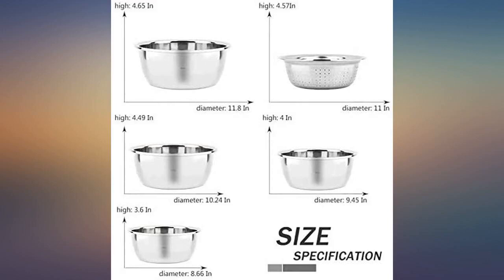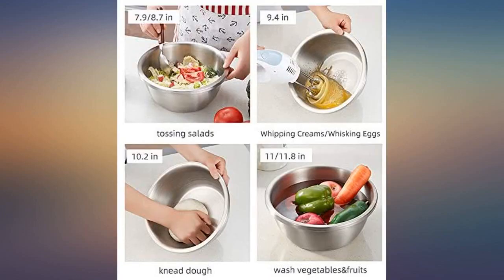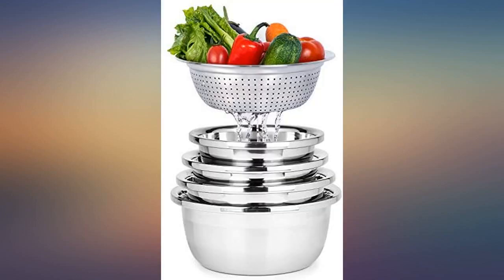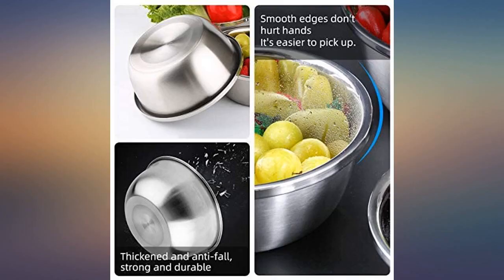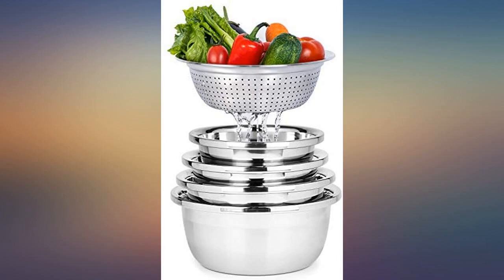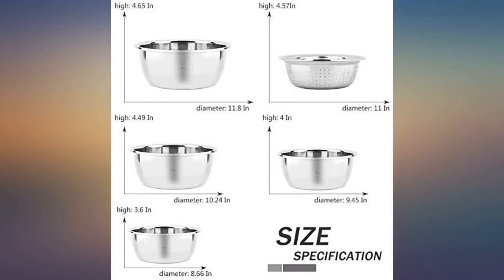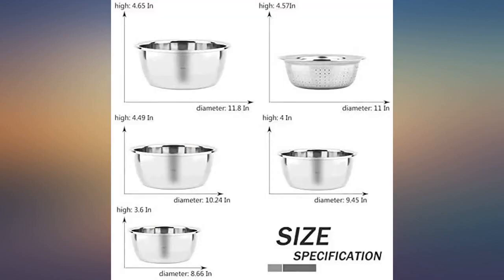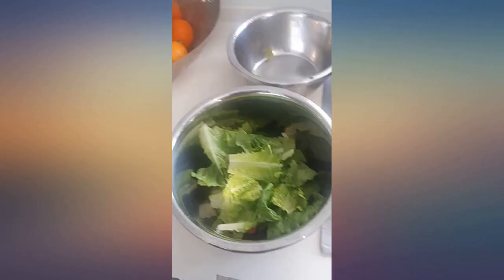ALPS 304 Stainless Steel Mixing Bowls without Lids Set of 5 for Kitchen- Easy To review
Main Features:
by entering your model number.. 5 MIXING BOWLS without Lids：With graduating sizes of 3,4,5,6 Quart, the bowl set allows users to be well equipped for serving fruit salads, marinating for the grill, and adding last ingredients for dessert.. MORE HEALTHY MATERIAL: These nesting bowls are made of 304 stainless steel -18/8 stainless steel has less heavy metal and more healthy than normal USA stainless steel, suitable for mixing, serving vegetables, keeping foods in the refrigerator, fruit bowls, popcorn bowls, serving bowls, salad bowls, ingredient bowls, cereal bowls, cookie bowls, ice cream bowls and more. UNLIKE OTHER BOWLS THAT ARE FLIMSY AND EASILY DENT: Each bowl in the cookware set is made of commercial grade:304 （18/8 ）stainless steel that designed to resist dents. The 0.22'' (0.56mm) steel is durable and designed to hold up for years no matter what you throw at it. GREAT FOR FRIDGE & FREEZER: Save space by storing foods in the refrigerator and freezer. Ideal for cooking prep, the bowls are essential to any baking project. The neutral and professional exterior of the bowls means there are no bright colors like yellow or green. Be aware that the mixing bowls don't come with lids, pour spouts, or measuring markers.. EASY CLEANUP & STORAGE: stainless steel bowls is an easy to clean product. The bowls can be cleaned with water and soap or in the dishwasher. This 18/8 stainless-steel shine after every washing & wiping. Reduce trash and protect the environment with this multi-use and eco-friendly product, and saves you storage space in your kitchen. It enables to store the bowls one inside the other – 5 IN 1

amazon reviews, reviews, customer reviews, best mixing bowls, cheapest mixing bowls, cheap mixing bowls, best bakeware, cheapest bakeware, cheap bakeware